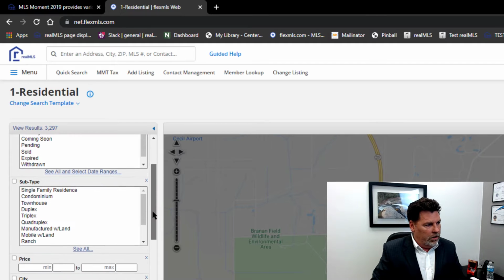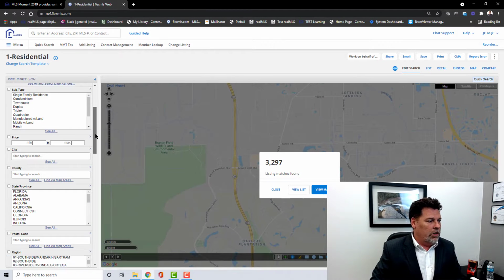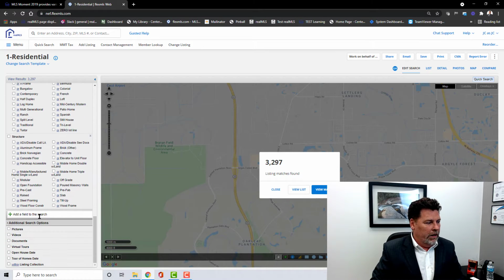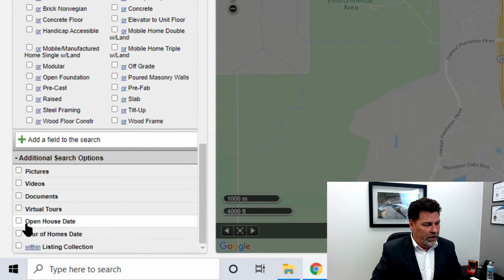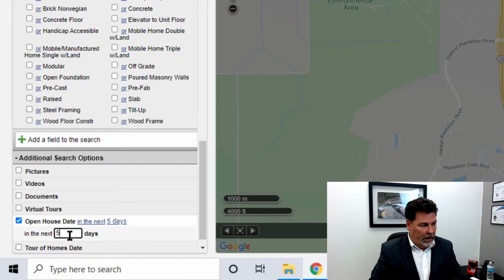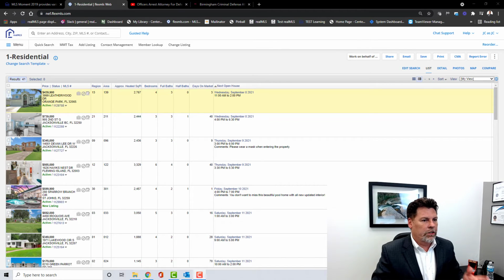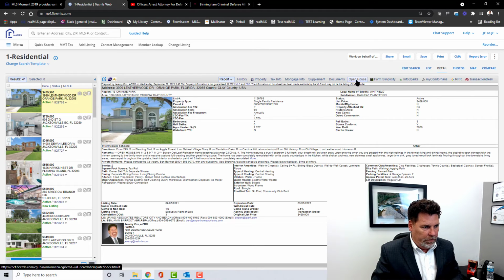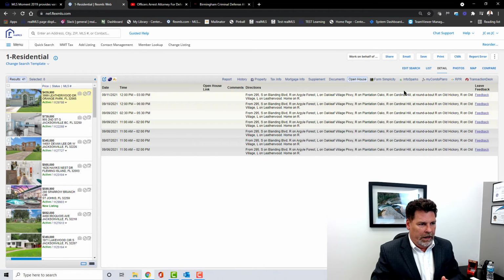Search Open Houses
Learn how to search for Open Houses in Flexmls.